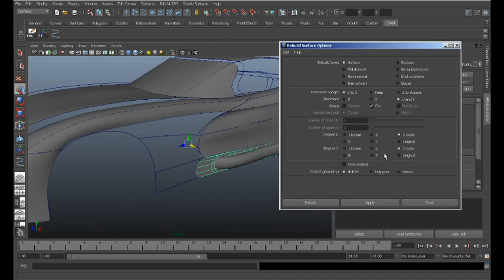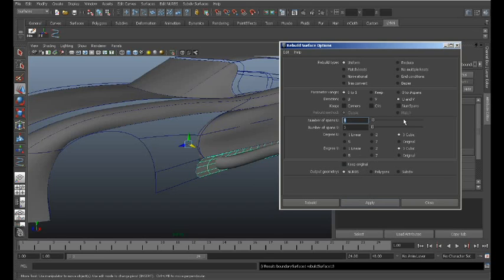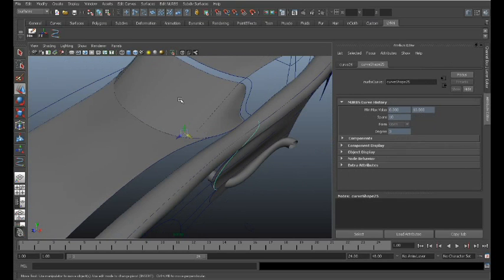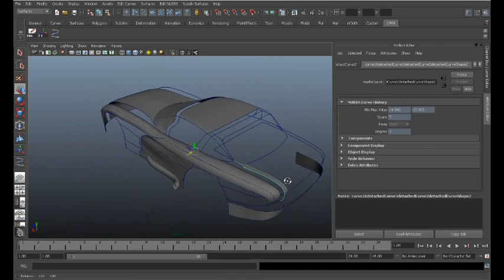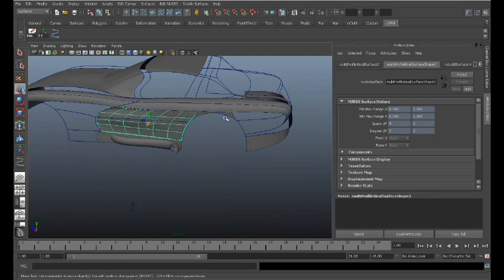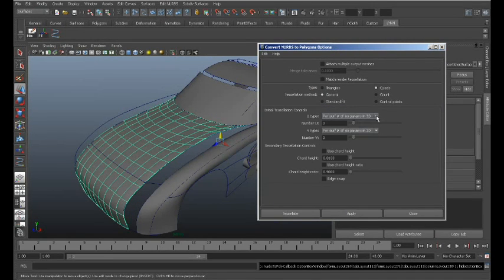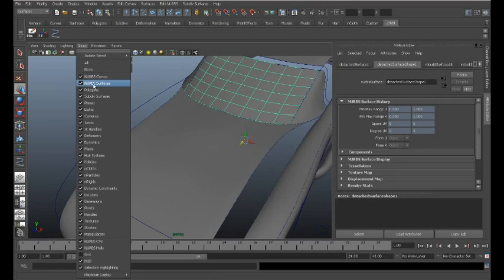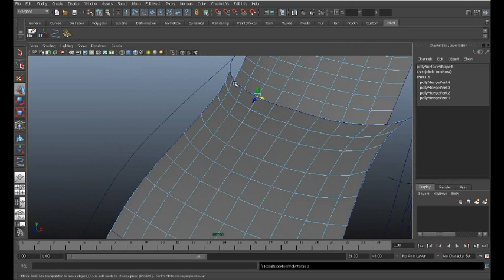MAYA_Vehicle_11_ConvertToPolys.avi